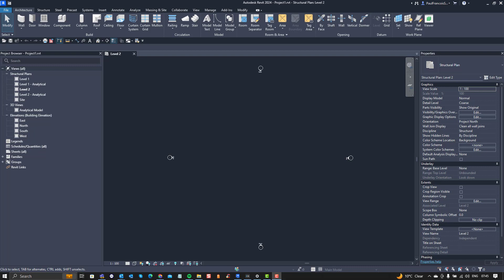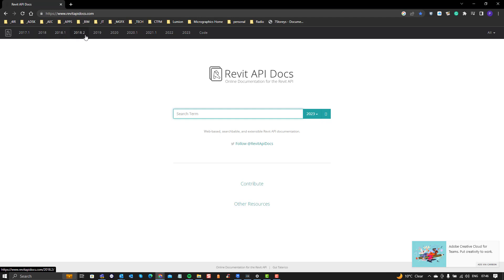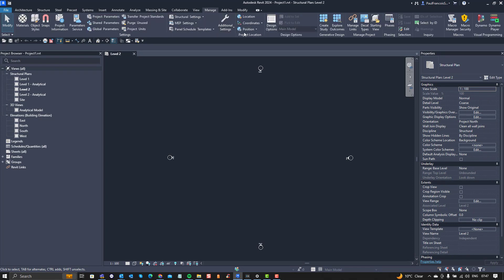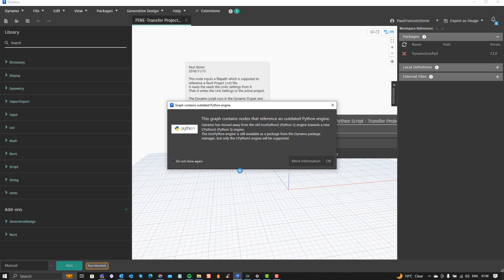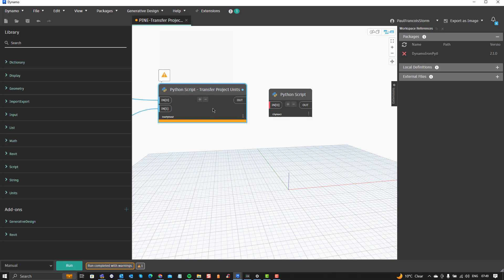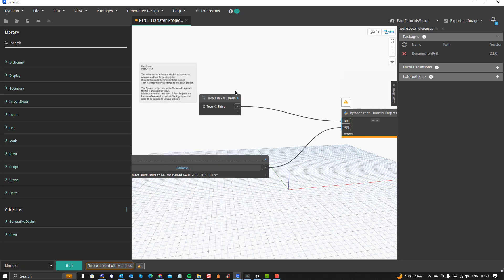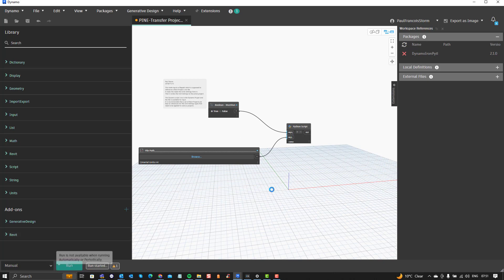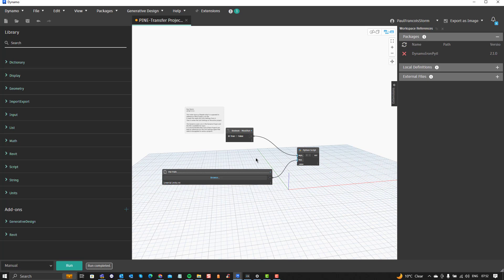Dynamo Upgrade a Python Script to the New Engine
In this video, we fix the problem of our old Python code not working in the new Dynamo Python engine. Just copy the script from the old Python node to the new Python node. Remember to update your Dynamo graphs every year as the Revit API evolves.